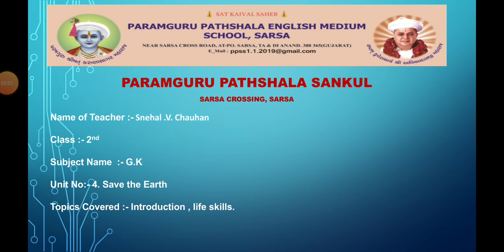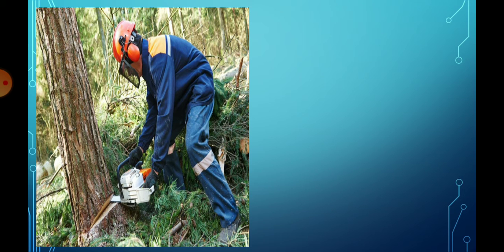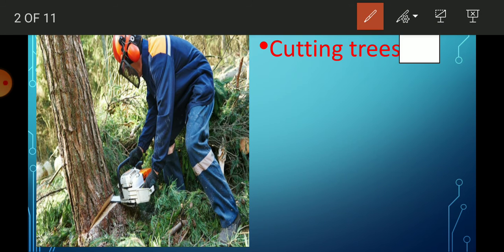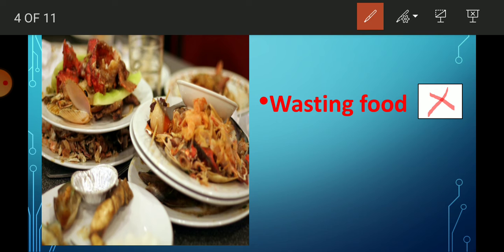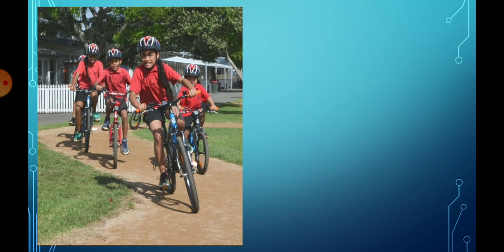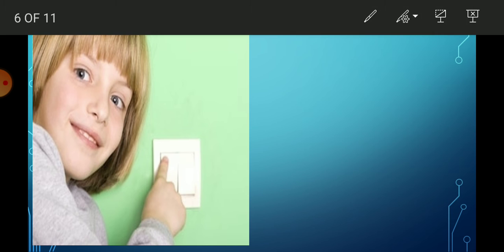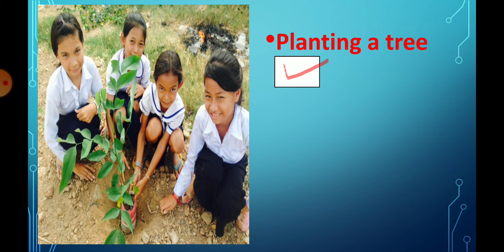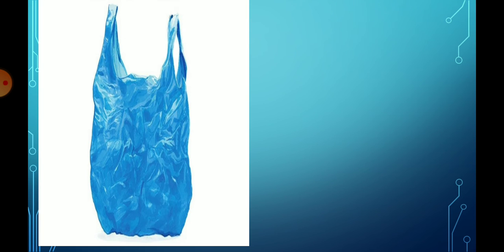Unit 4 Save the Earth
Introduction, life skills